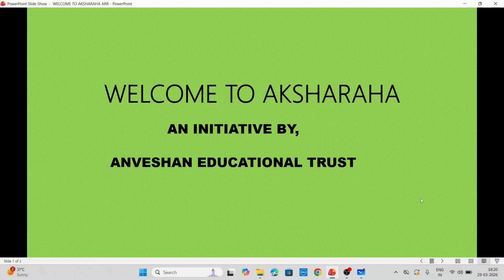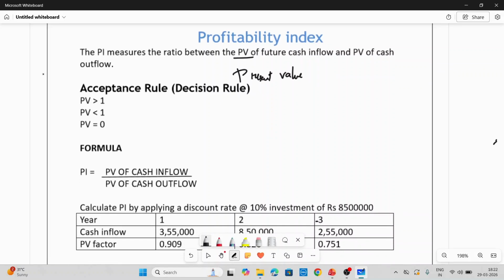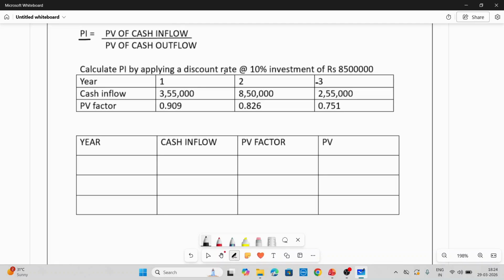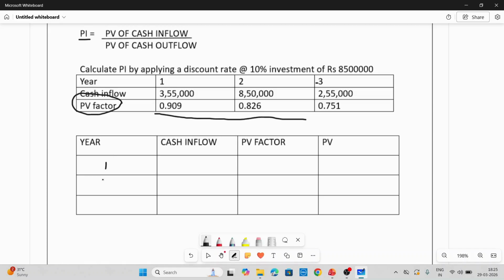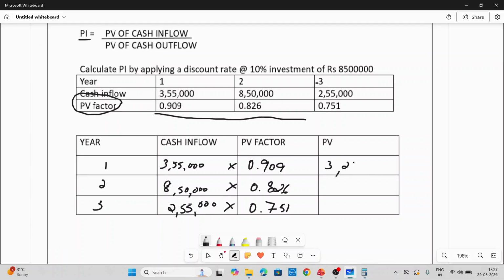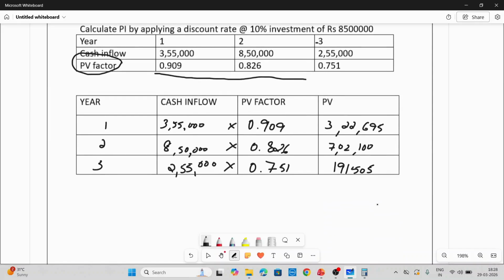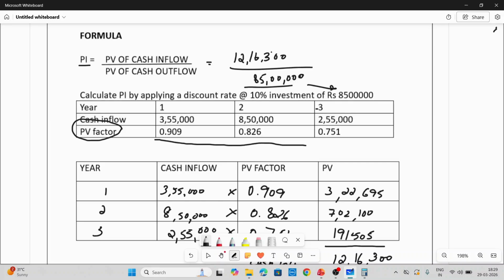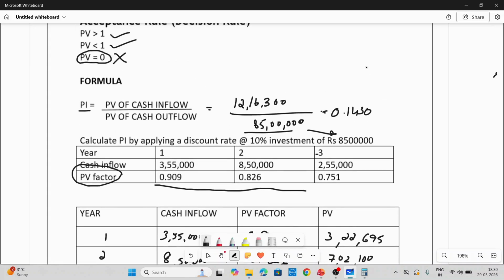Profitability Index (PI) | Meaning, Decision Criteria & Problems Explained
In this video, we break down the concept of Profitability Index (PI) in a simple and practical way. If you're a finance student, MBA aspirant, or preparing for interviews, this is a must-know capital budgeting technique.

• What you’ll learn:

Meaning and concept of Profitability Index
Formula and step-by-step calculation
Decision-making criteria (Accept/Reject rule)
Solved numerical problems for better understanding
Comparison with NPV and real-world application

• Why PI is important?
Profitability Index helps businesses rank projects and make smart investment decisions, especially when capital is limited.